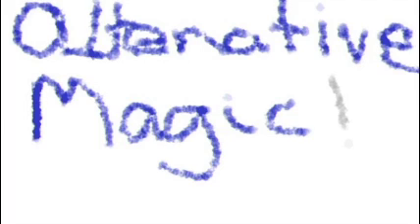Alternative Magic Part 1